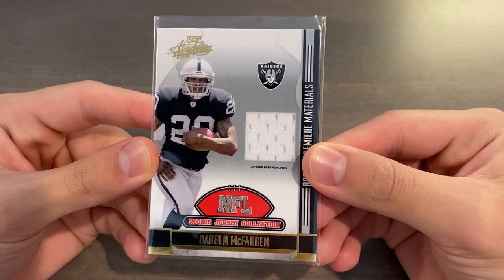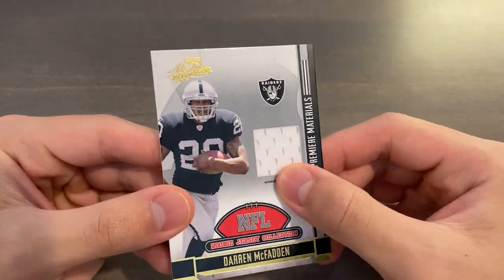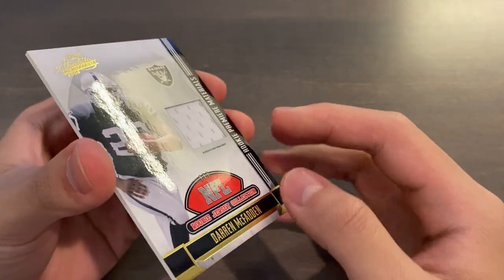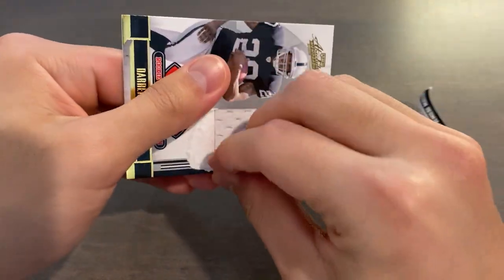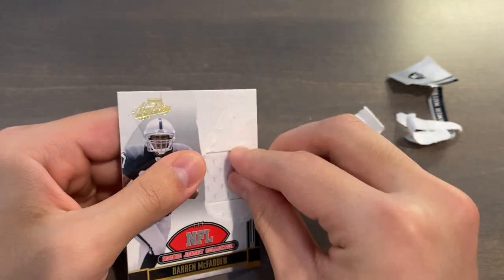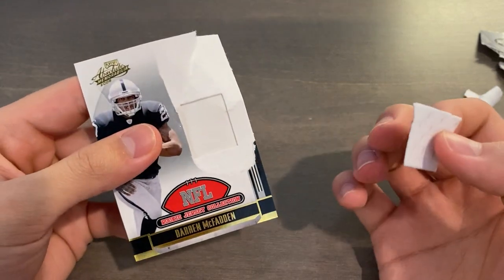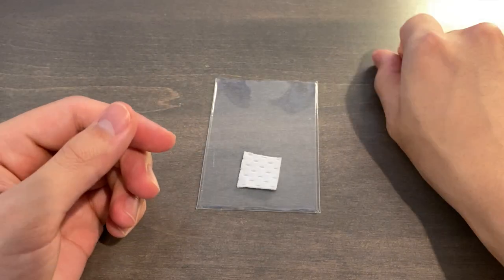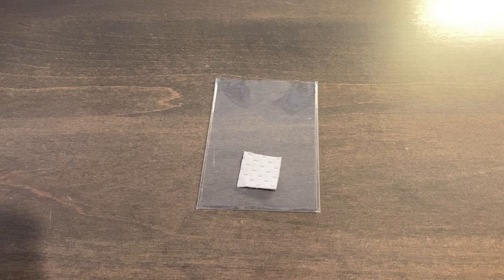What’s Inside a Relic Card? - Taking out the Jersey Piece!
2022 Video #27
Have you ever wondered what's inside a relic card? Today I open one up for your enjoyment.